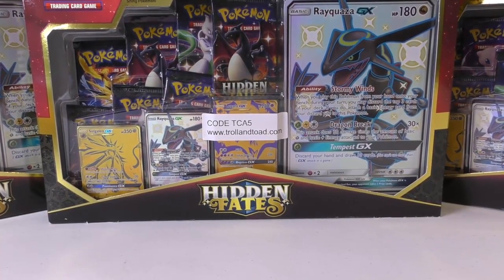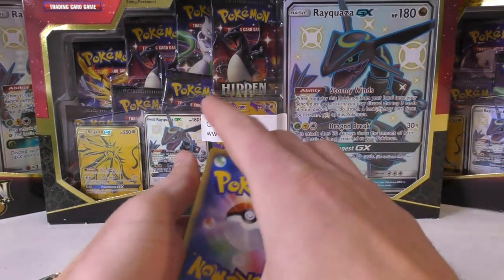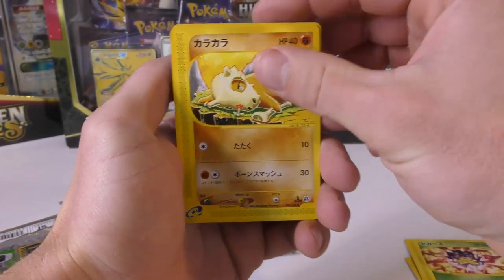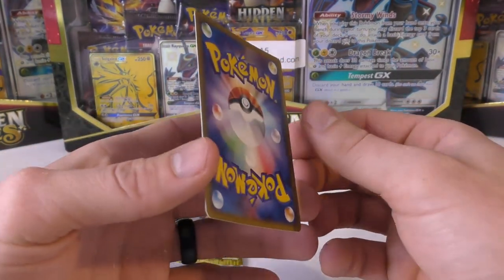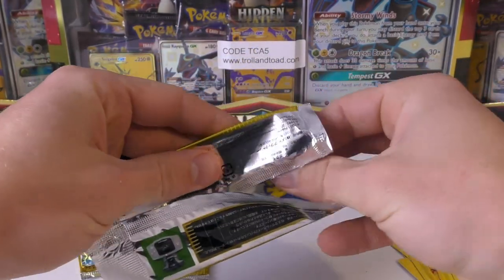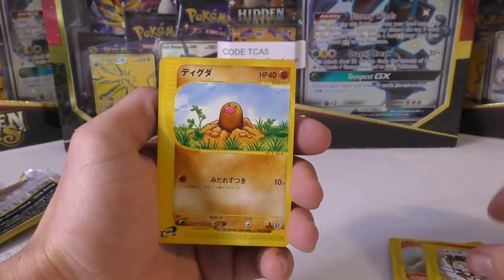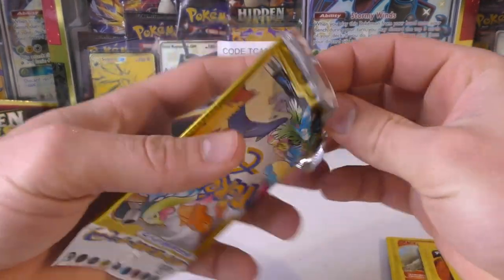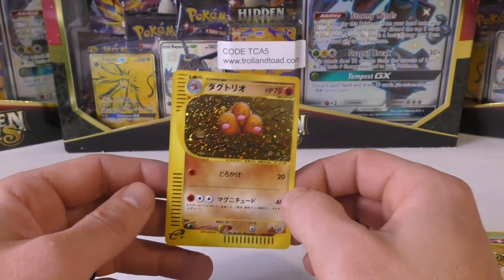Opening 5x Expedition E1 Set Pokemon Packs !!! - My FAVORITE ART PULLED